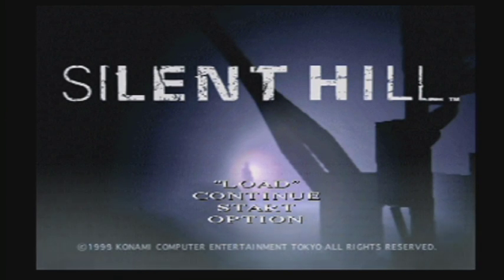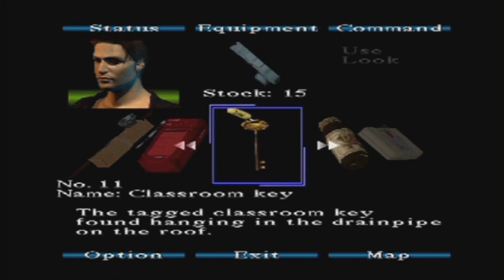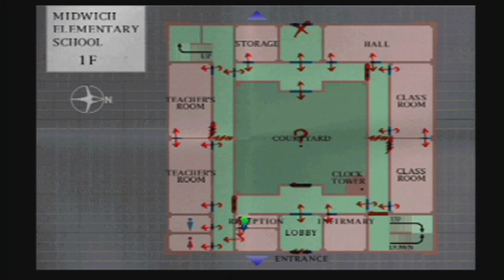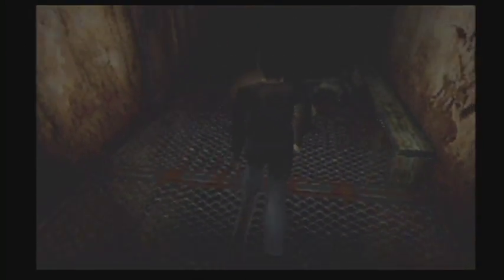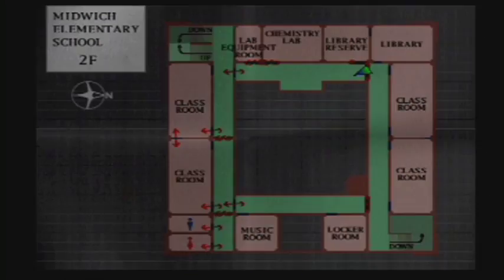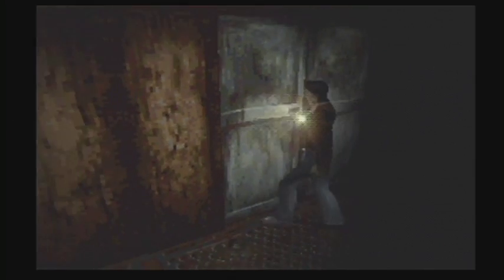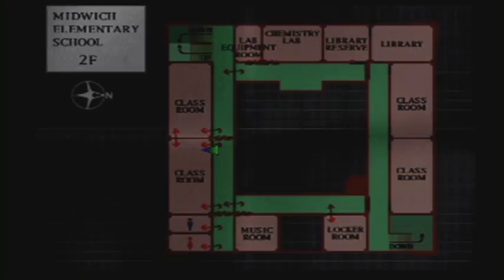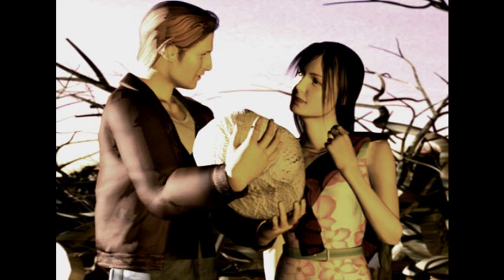Silent Hill 1 Part 12 Blind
Silent Hill is a survival horror video game for the PlayStation published by Konami and developed by Team Silent, a Konami Computer Entertainment Tokyo group. The first installment in the Silent Hill series, the game was released in North America in January 1999, and in Japan and Europe later that year. Silent Hill uses a third-person view, with real-time 3D environments. To mitigate limitations of the hardware, developers liberally used fog and darkness to muddle the graphics. Unlike earlier survival horror games that focused on protagonists with combat training, the player character of Silent Hill is an "everyman".

The game follows Harry Mason as he searches for his missing adopted daughter in the eponymous fictional American town of Silent Hill; stumbling upon a cult conducting a ritual to revive a deity it worships, he discovers her true origin. Five game endings are possible, depending on actions taken by the player, including one joke ending.
Silent Hill is a trademark of Konami Computer Entertainmenrt Tokyo.